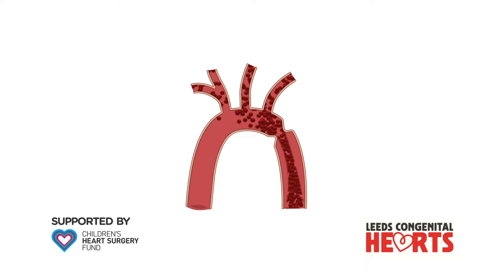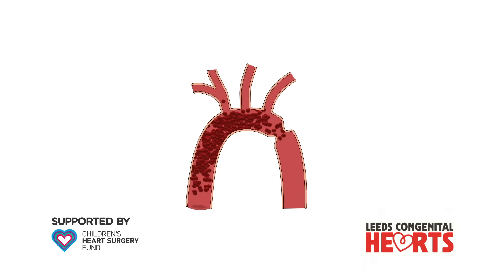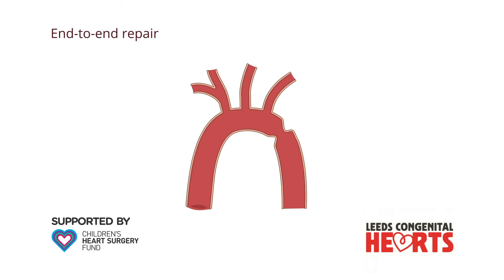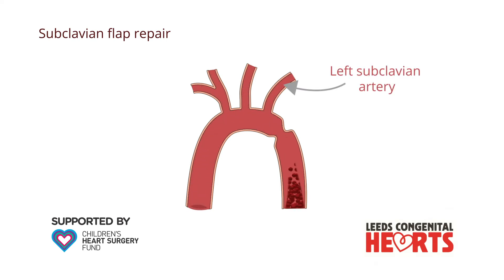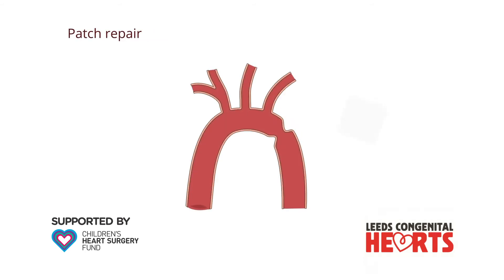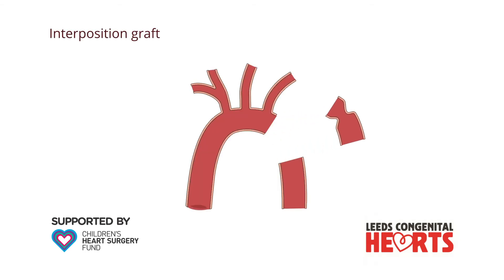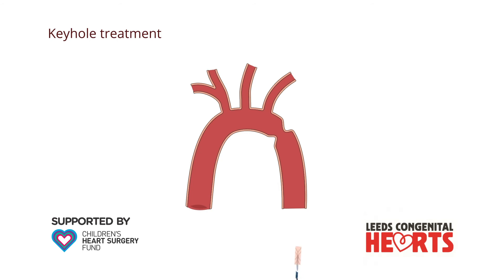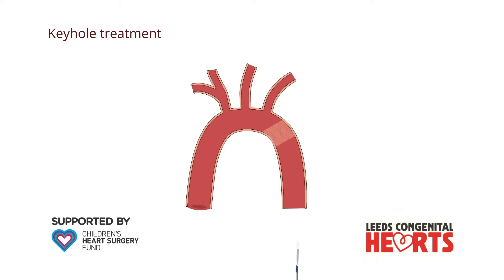Coarctation of the Aorta: treatment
An explanation of how the congenital heart condition Coarctation of the Aorta can be treated. All animations proudly supported by Children's Heart Surgery Fund. and help us support hearts for life.